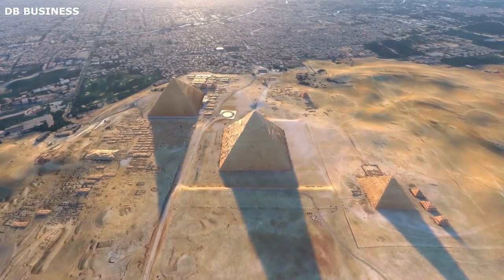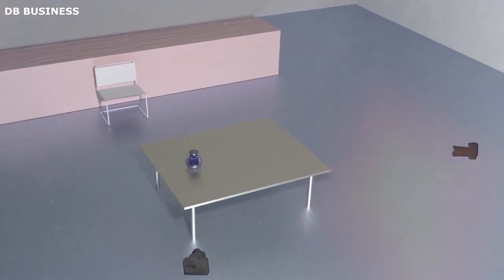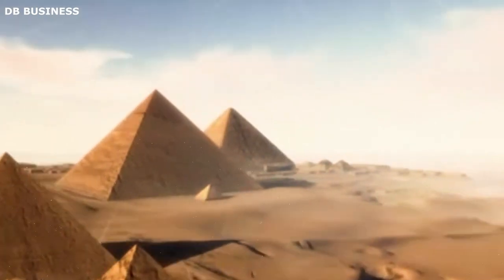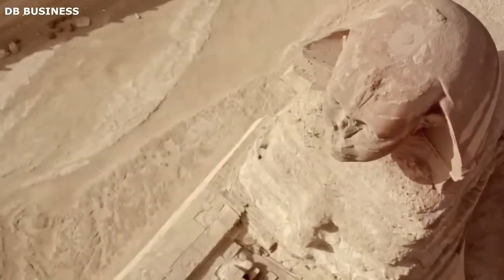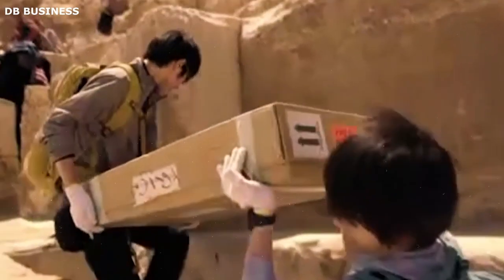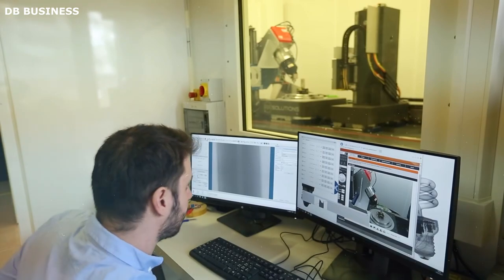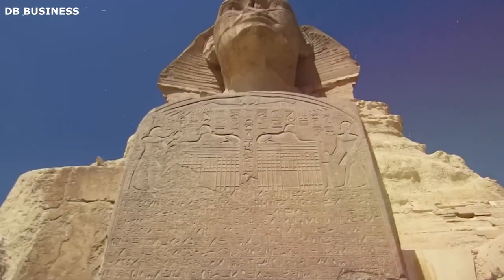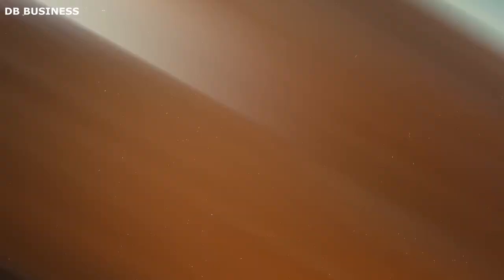Elon Musk - Archeologists Explored The Sphinx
Elon Musk proposed a fascinating and detailed theory about the origin of pyramids and sphinx that contradicts conventional knowledge. What makes it even more intriguing is that his proposal involves the participation of extraterrestrial beings, and he has presented some convincing evidence to support it.